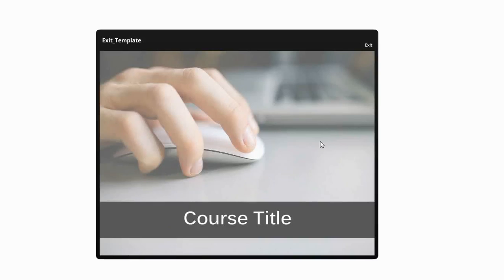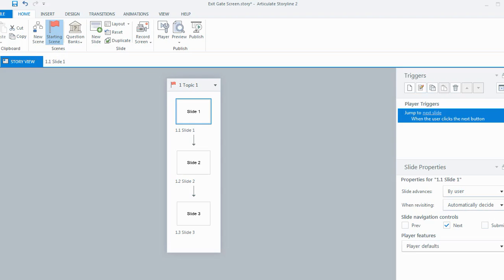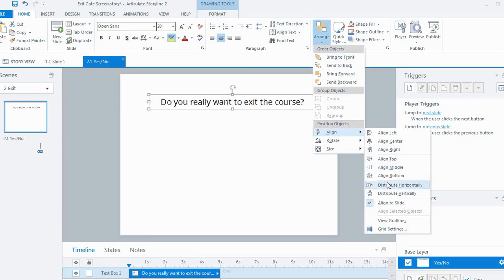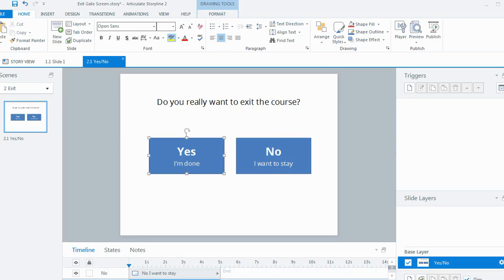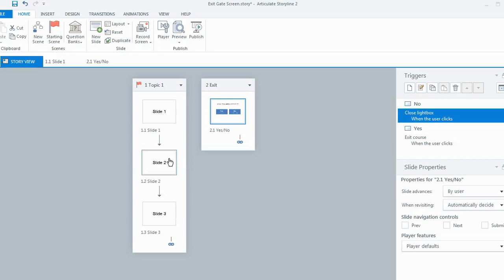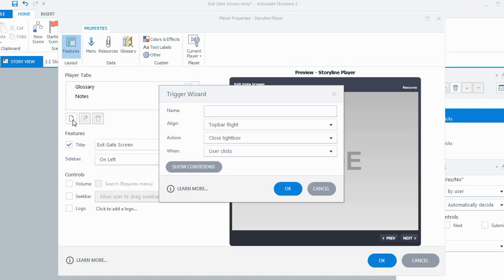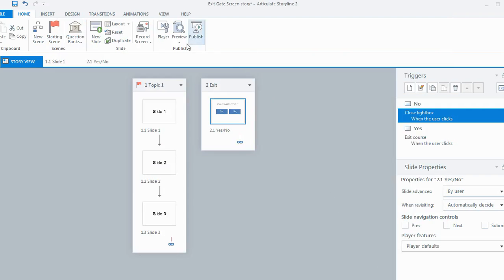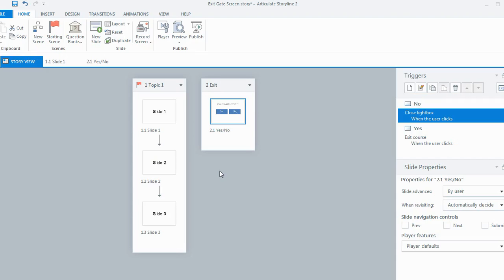Articulate Storyline 2: Creating an Exit Gate Screen Using a Lightbox Slide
This screencast shows how to add a new tab to the player for use with a lightbox slide that acts as a gate screen, to check that a person is sure they want to exit the module they are completing.